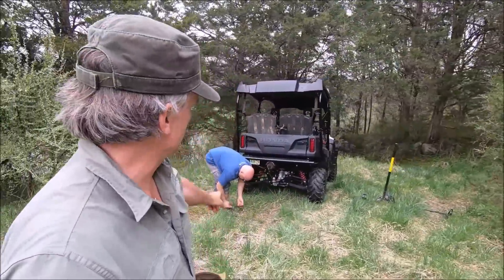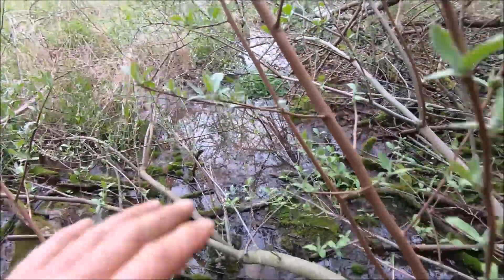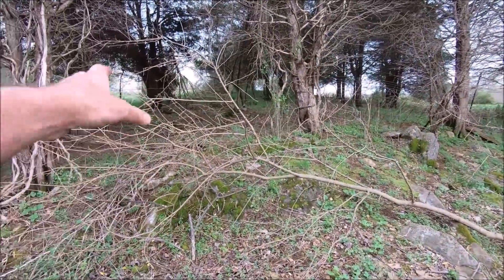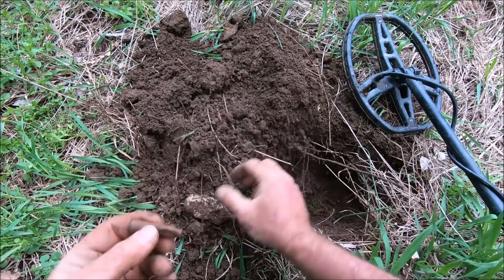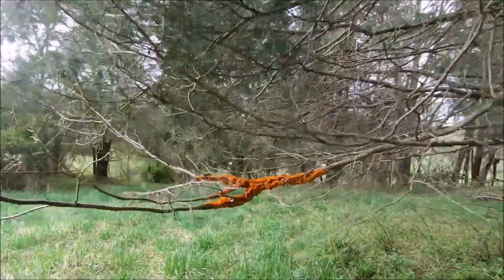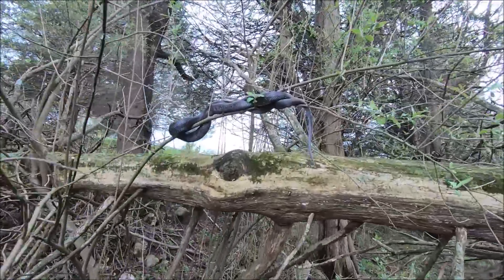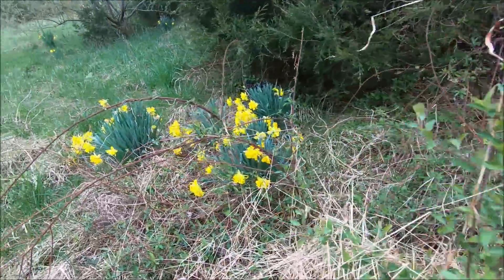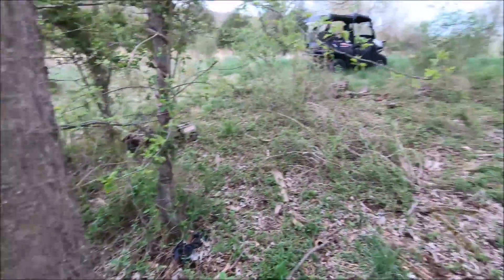Metal Detecting With Rob And Snek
Join me and Rob on this quick metal detecting adventure as we search an old spring that had a colonial era home near it. It was a tough hunt as it has been hit hard over the years but we did manage to find some cool artifacts and enjoyed our evening metal detecting and checking out the wildlife.

zz